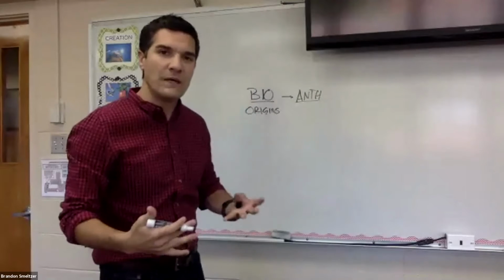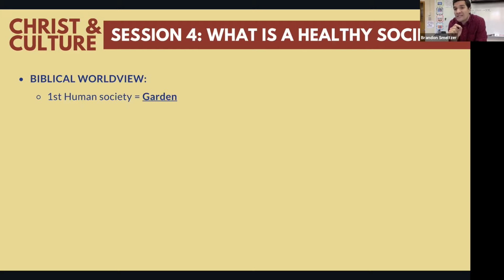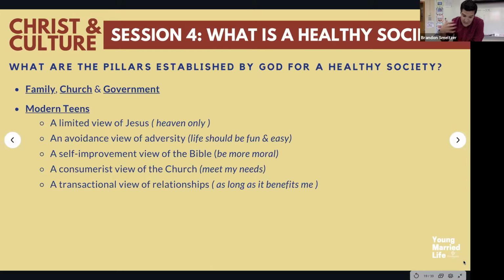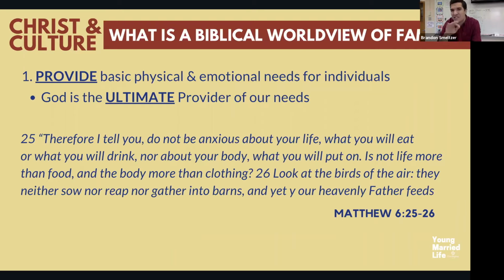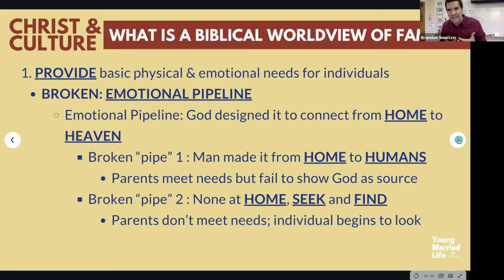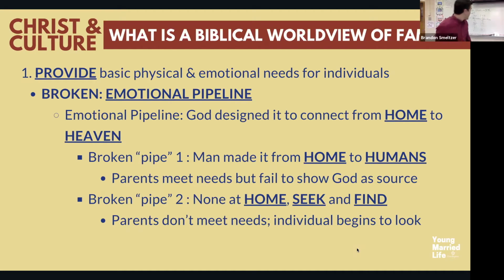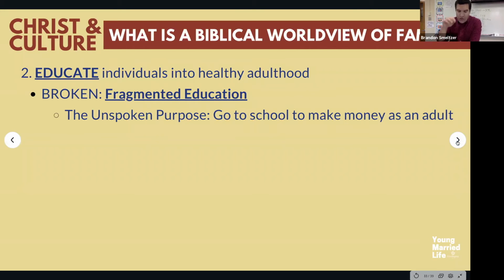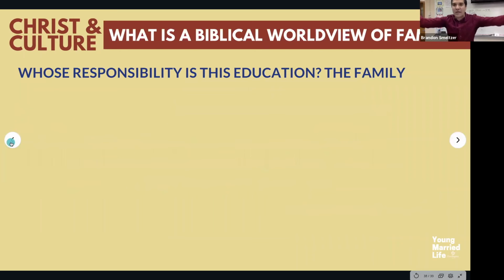DU Christ & Culture Week 4 "What is a Healthy Society?"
DU Christ & Culture Week 4: "What is a Healthy Society?" feat: Coach Brandon Smeltzer, Director of Worldview Infusion at Grapevine Faith Christian School, Grapevine, TX.

First Dallas Young Married Life & Discipleship University (Oct 2020)